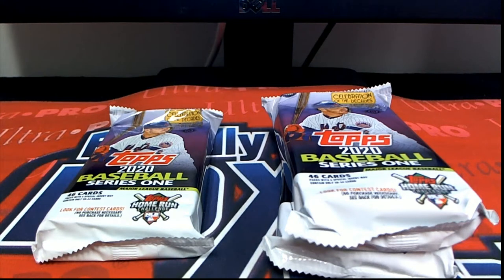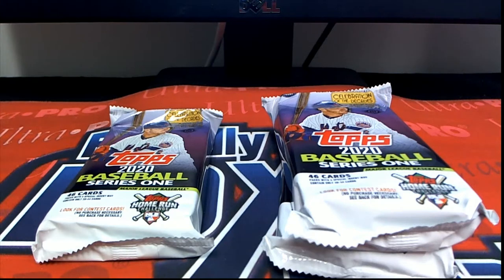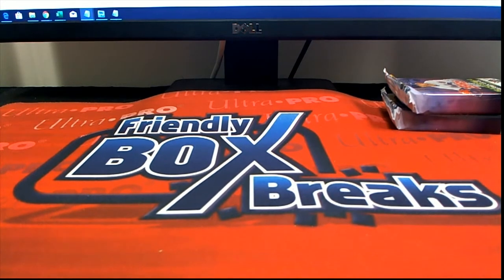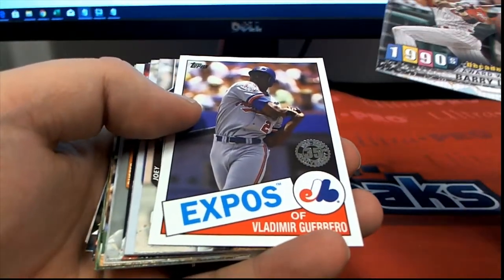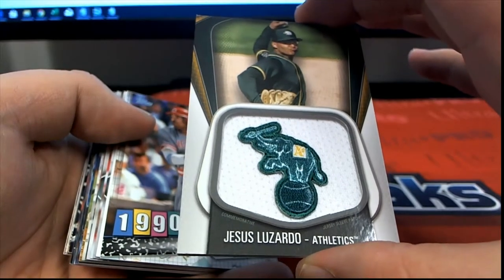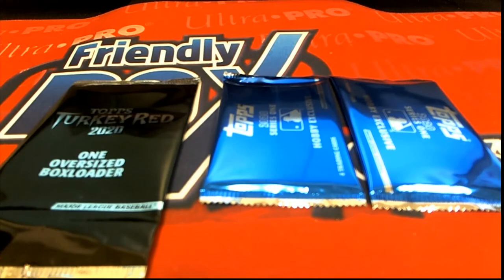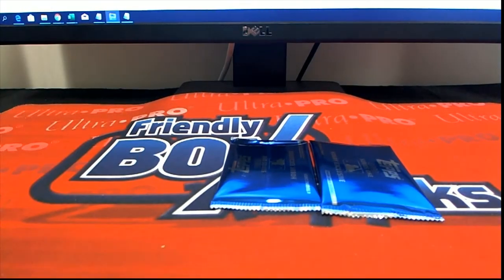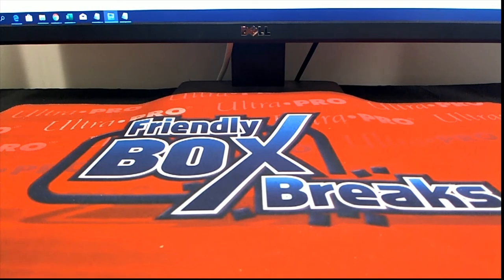2020 Topps Series 1 Baseball Jumbo Box ID 20TS1BBPYP503 COMPLETE AND RANDOM